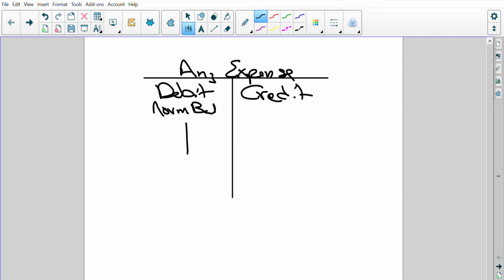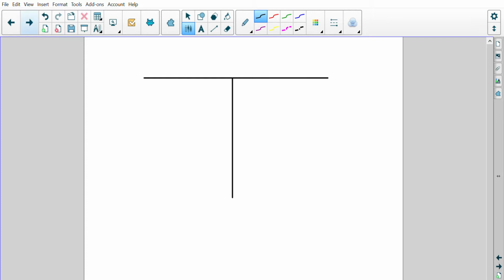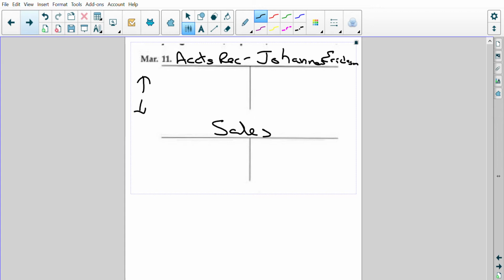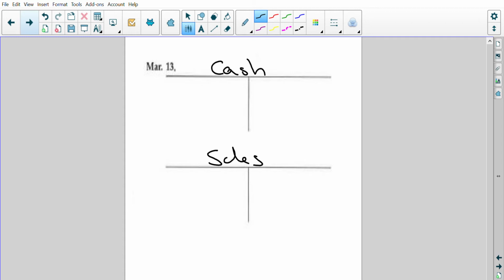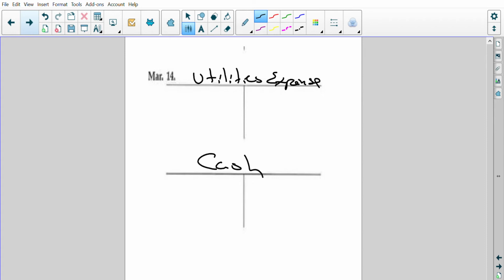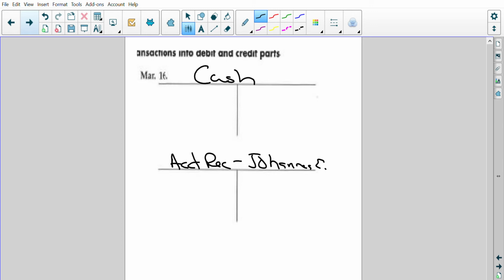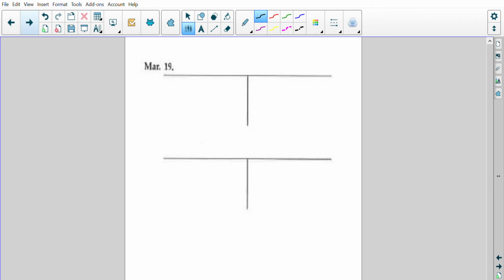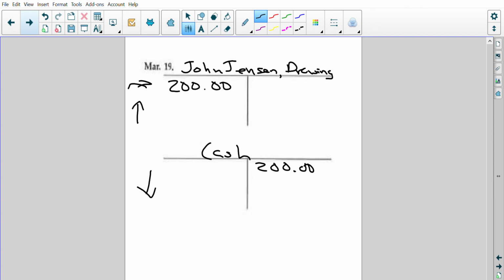Lesson 2 3 SMART Notebook 9 5 2018 9 57 25 AM